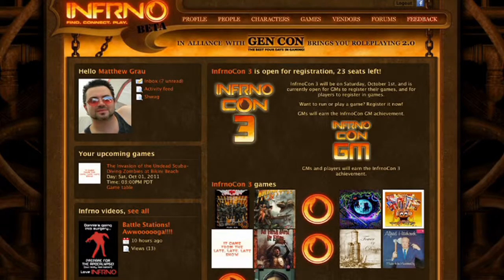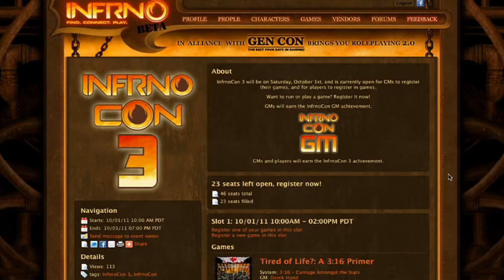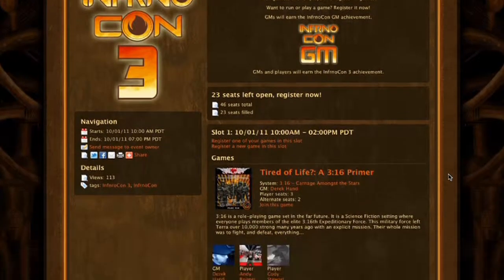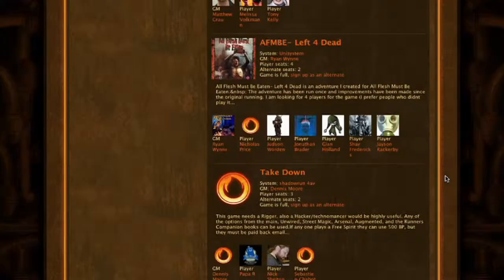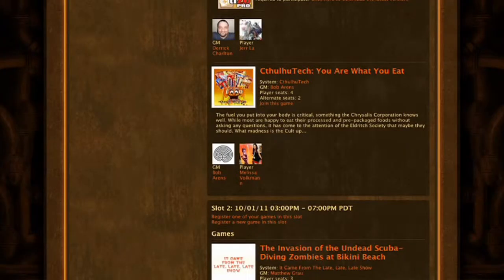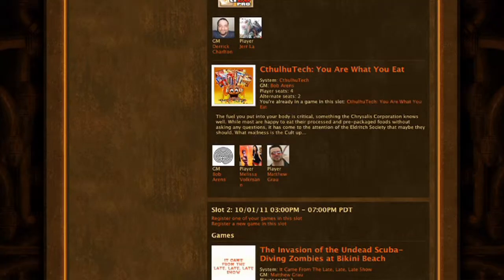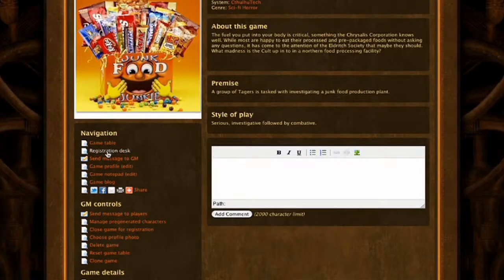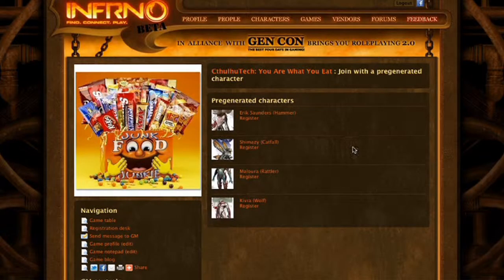InfrnoCon 3 Registration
InfrnoCon 3 is Saturday, October 1st. Registering for the games you want to play is easy! This video features simple, step-by-step instructions to get you going ASAP. Infrno -- still free while in beta!